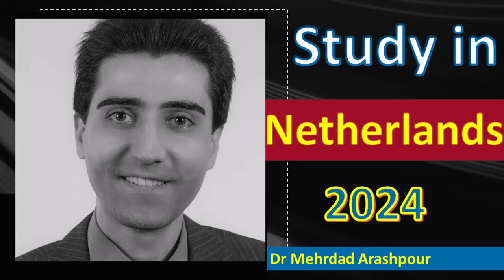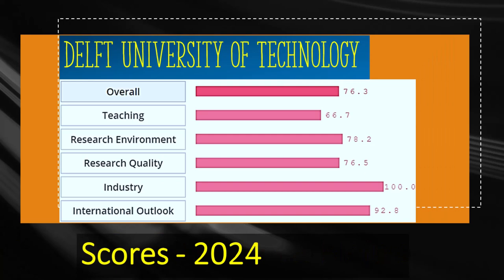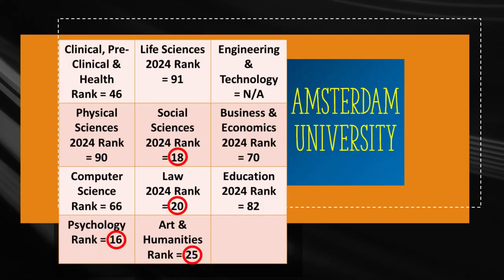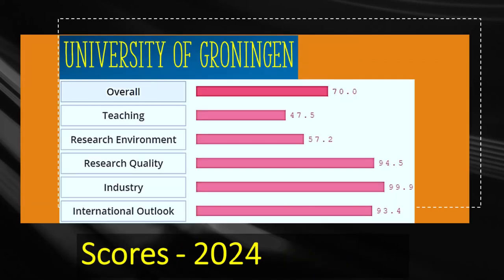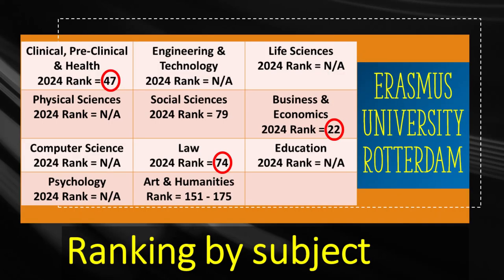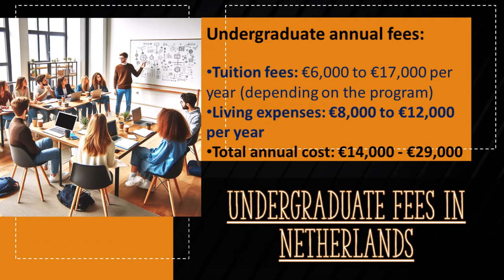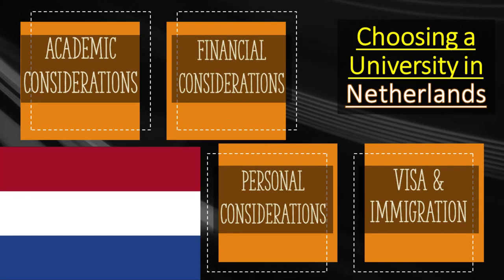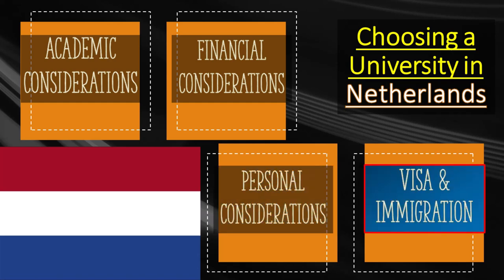Study in Netherlands 2024- Top Universities, Subject Ranking, Tuition Fee, Scholarship & Living Cost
Today drmehrdadarashpour from engineeringmanagementacademy looks at top ranked universities in NETHERLANDS.
First Dutch university to look at is Delft University of Technology, which achieves an overall score of 76.3%. The research quality achieves a score of 76.5% & teaching has a score of 66.7%. It was established in 1842 and has more than 21,000 students, from which 30% are international. If you intend to study Engineering, this is a good university to choose since it has the 16th place in the world. Art and Computer science stand on the 22nd & 45th places respectively, among all universities in the world.
University of Amsterdam has an overall score is 73.6 out of 100. It was founded in 1632 & has more than 28,000 students, from which 36%  are international. It maintains an impressive ratio of 13.2 students per staff,  ensuring a personalized learning experience for students. Psychology is a premium subject there with the 16th place worldwide, followed by Social sciences in the 18th place. Law and Art stand on the 20th & 25th places respectively, among all universities in the world.
The third top Dutch university is Wageningen University & Research with an overall score of 73.0. It was founded in 1876 & has almost 16,000 students, from which 28% are international. It achieves the 19th world rank for Life sciences & 44th for Social Sciences. Physical science subject is ranked 96th in the world.
Fourth top academic institution is Leiden University, which holds the 77th rank in the world, right before Boston University. It was established in 1575 & has more than 35,000 students. This university achieves 17th world rank for the Law subject and 24th rank for Art & Humanities.
Fifth Dutch institution to look at is University of Groningen, which achieves an overall score of 70.0. It was founded in 1614 & has almost 32,000 students. The university holds the 36th rank in the world for Psychology, 47th rank for Art & 49th rank for Social Sciences.
Sixth top institution in Holland is Erasmus University Rotterdam, which holds a world ranking of 99, just before Ohio State University. It has almost 34,000 students, from which 25% are international. The student per staff ratio of 36 might explain the low teaching scores there!
Seventh Dutch institution to look at is Vrije Universiteit Amsterdam, which holds a world ranking of 125, right after University of Massachusetts. It has almost 32,000 students, from which 18% are international. Psychology is a premium subject there with the 32 place worldwide.
Finally, we look at Maastricht University, which has a world ranking of 138, right after University of Colorado Boulder. Maastricht has more than 21,000 students, from which 57% are international. The university holds the 19 rank in the world for Law, 28 rank for Education, 53 rank for Psychology & 55 rank for Clinical Medicine.
Depending on the program of study, an undergraduate non-EU student is likely to pay 6,000 to €17,000 in tuition fees per annum. Tuitions are much cheaper for EU citizens & European Economic Area or EEA. Depending on the life style, living expenses for an average student is between 8,000 and €12,000. Dutch universities offer several scholarships and information about financial aid can also be found on websites of organizations like Nuffic
Postgraduate coursework fees are higher & depending on the course the likely cost is between 8,000 and €19,000. Some scholarships are offered to top research students, completing masters by research or PhD. The total annual cost for a postgraduate non-EU student ranges between 16,000 and €31,000 in Holland.
Dutch universities require 1 of these certificates:
• Nederlands als Tweede Taal (NT2), which is the most widely accepted test for university admissions, with levels of A1, A2, B1, B2 & C1 corresponding to the Common European Framework of Reference for Languages or CEFR,
• CNaVT (Certificaat Nederlands als Vreemde Taal), which is another recognized test with levels ranging from A1 to C2.
The final point of consideration is Visa & immigration. Graduates can obtain a residence permit for job search purposes (Uppehållstillstånd för arbetssökande), which is valid for one year. If you find a suitable job within 12 months, you can apply for a work permit. After holding a work permit for 5 years, you may apply for permanent residency (Permanent uppehållstillstånd). The Netherlands offers a Blue Card for highly qualified non-EU professionals for those with a minimum annual salary of €59,000.